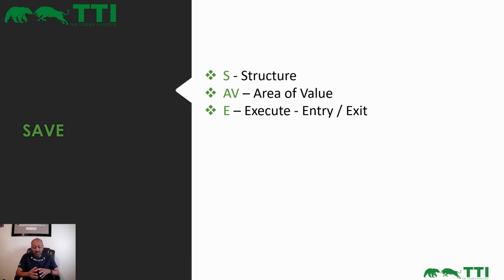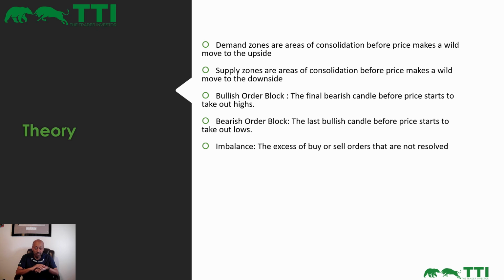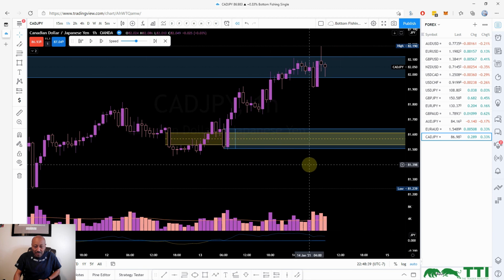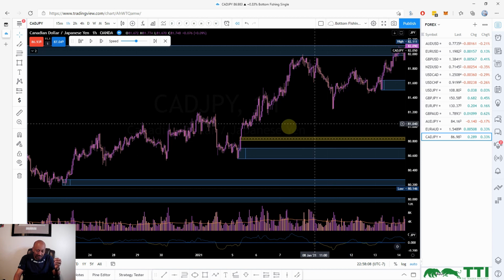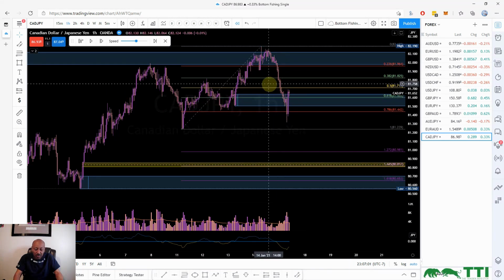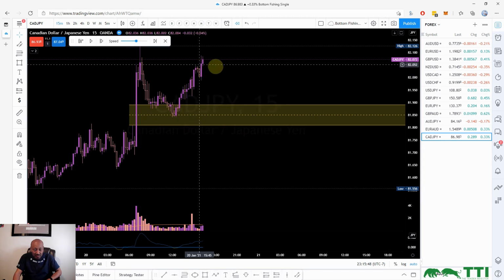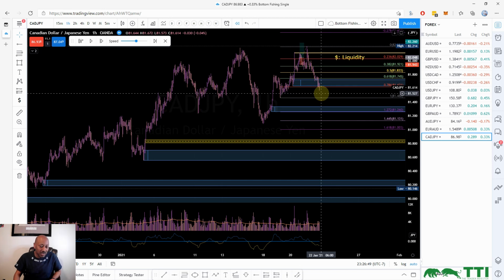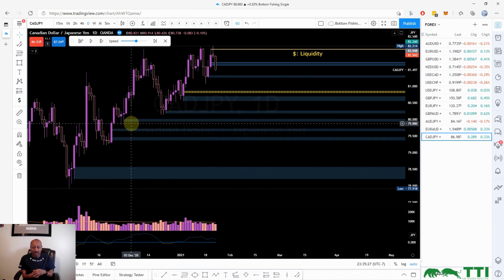Tutorial | Adding Imbalance to FOREX Order Blocks || The Trader Investor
How to use order block and imbalance combination for entry and exit? Why does price move then suddenly stop and changes direction? This tutorial will help you answer these questions.